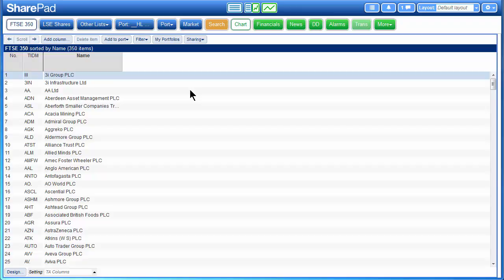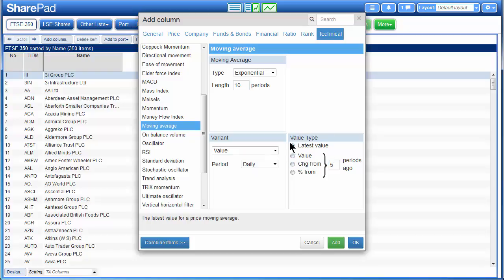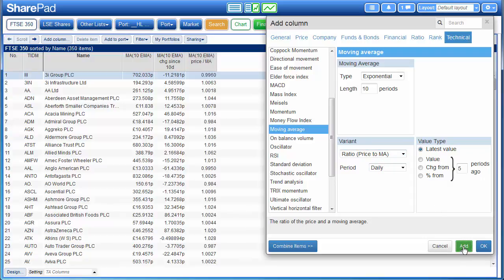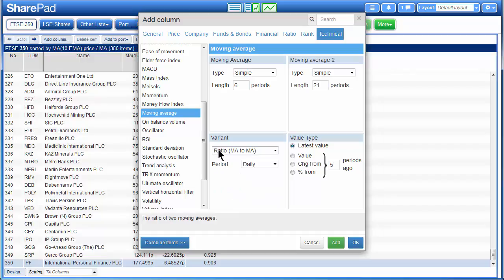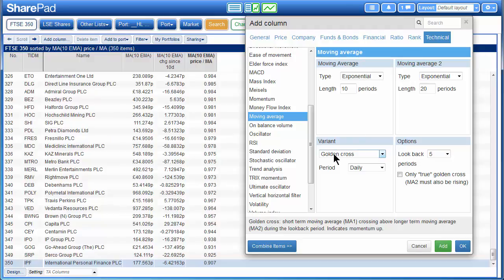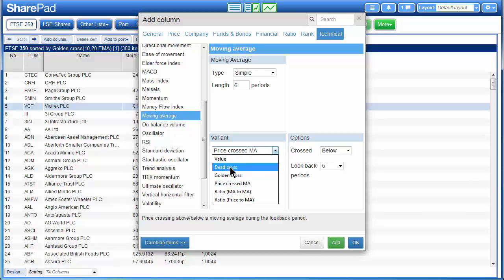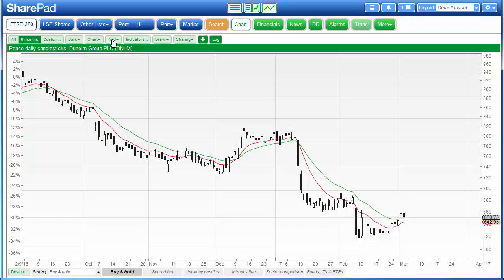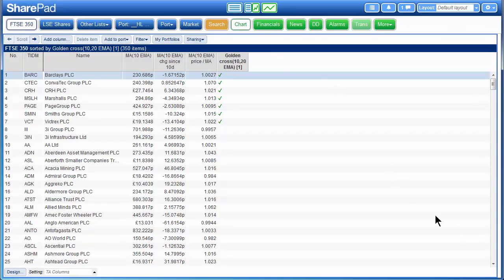ShareScope (formerly SharePad) - Moving Averages (Technical Analysis Columns Part 1) | Deep dives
This video discusses the technical analysis columns in ShareScope with a focus on filtering moving averages.